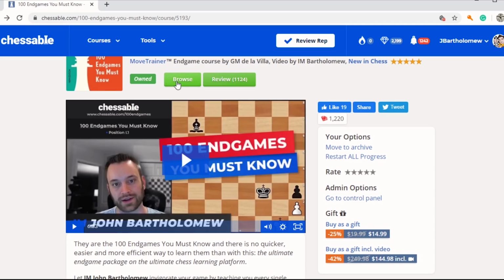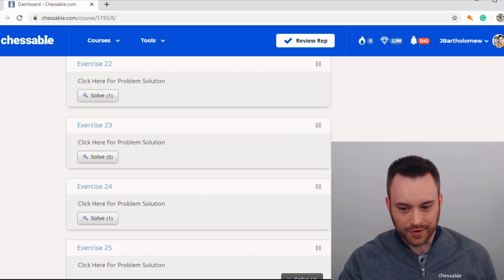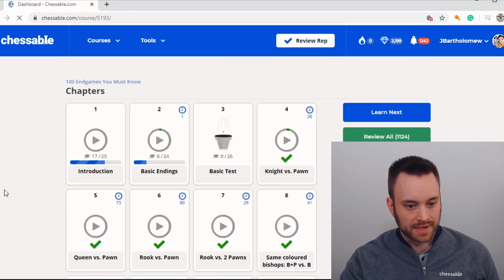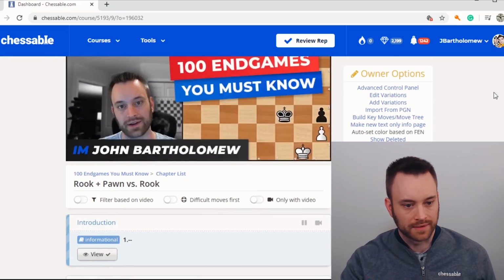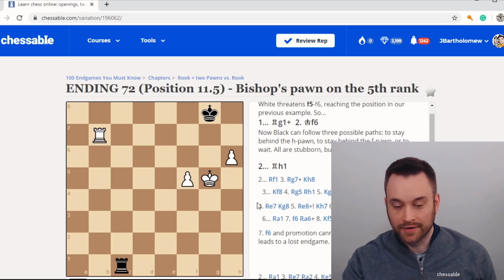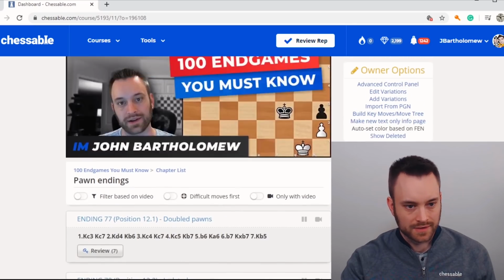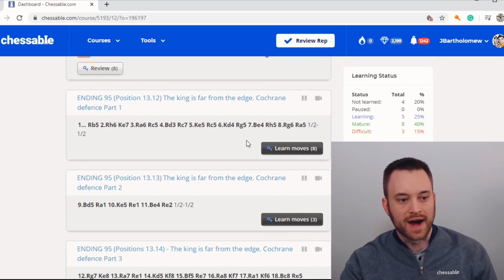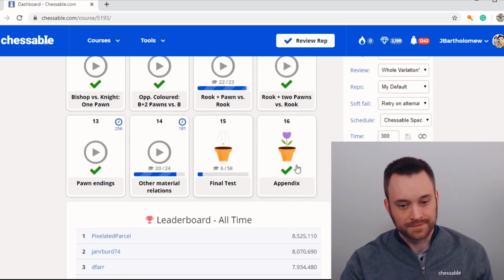100 Endgames You Must Know - Overview